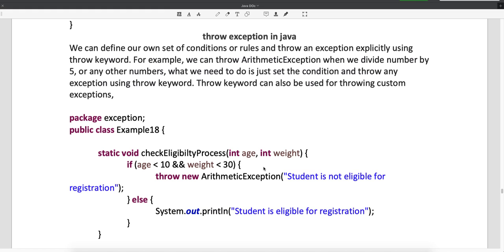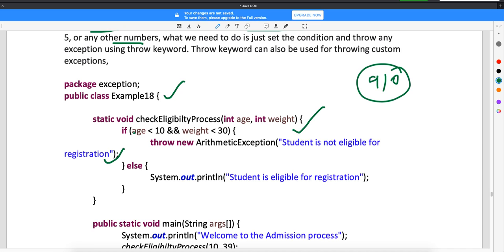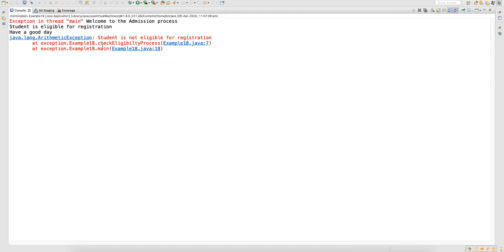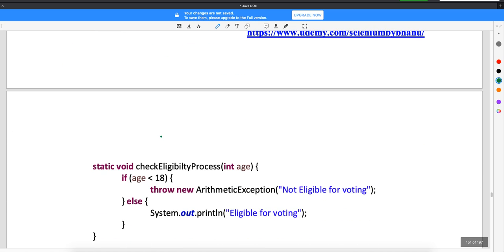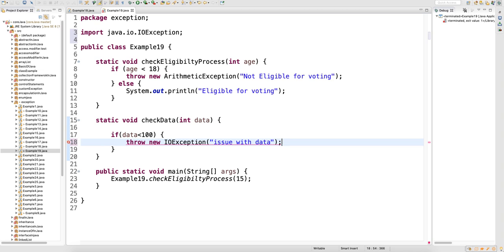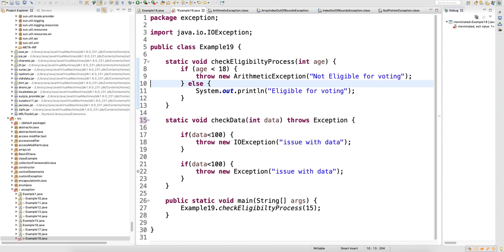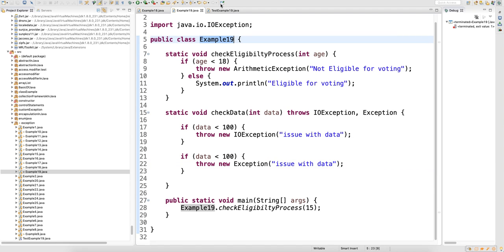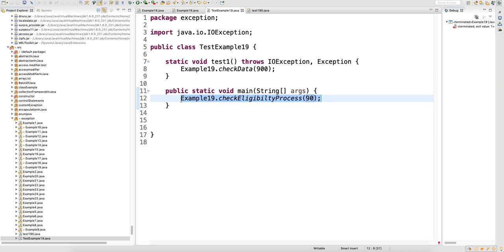Throw Keyword in Java Video-15